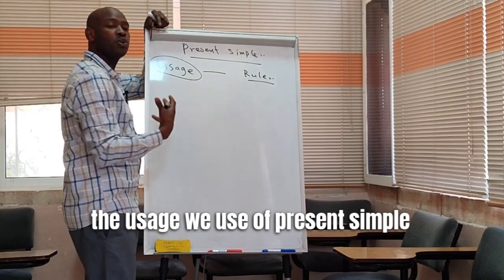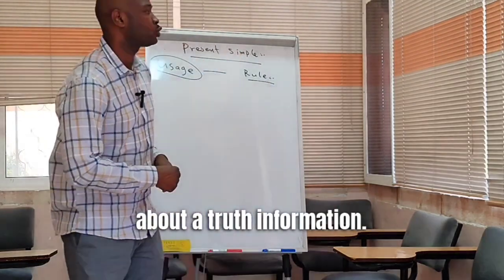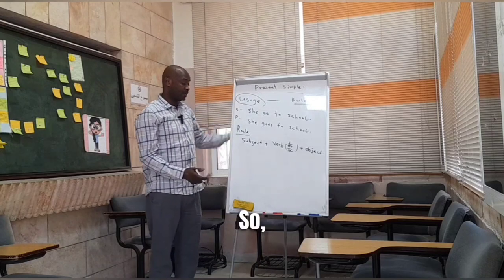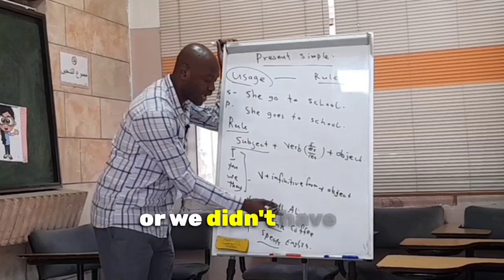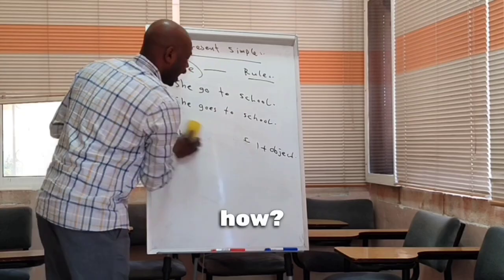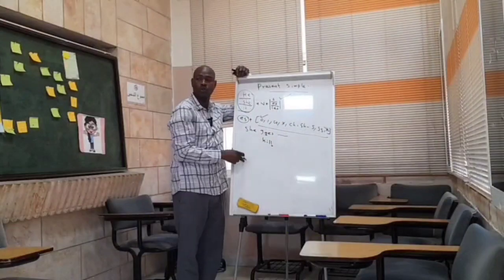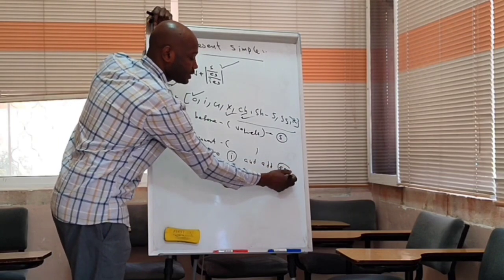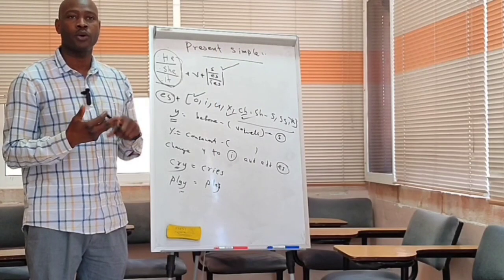Master the present simple in minutes !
في هذا الفيديو، ستتعلّم كل ما تحتاج معرفته عن زمن المضارع البسيط (Present Simple) بأسلوب سهل، واضح، ومناسب لجميع المستويات، خصوصًا المبتدئين.
سنتناول:

متى نستخدم زمن المضارع البسيط؟

طريقة تكوين الجمل في الإثبات والنفي والسؤال

أهم الكلمات الدالة عليه

أمثلة وتمارين توضيحية لتثبيت القاعدة

Study with Saddam